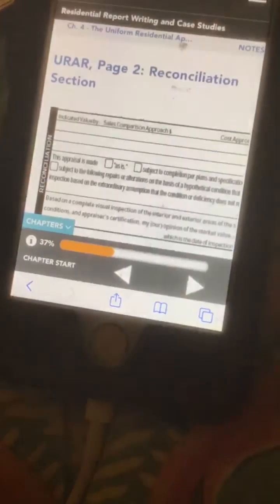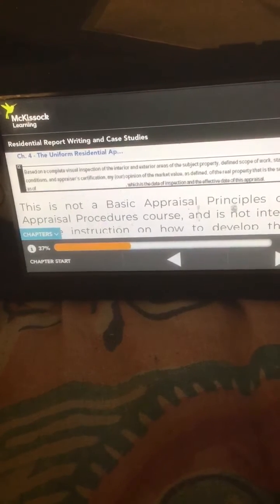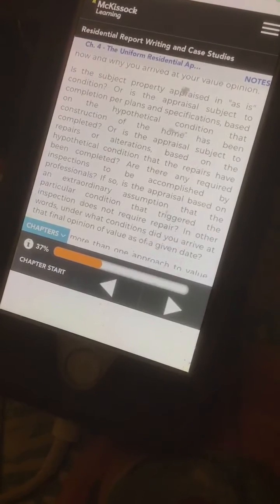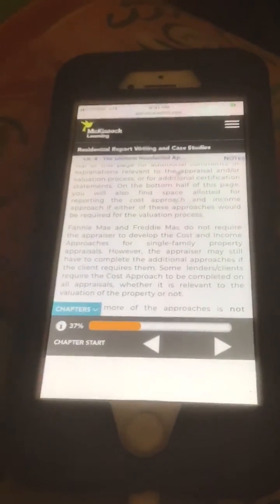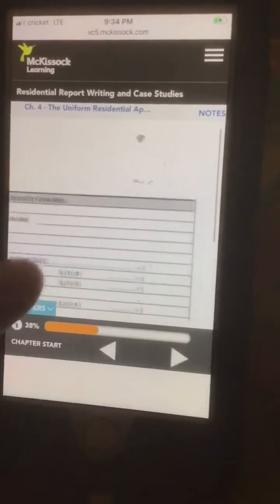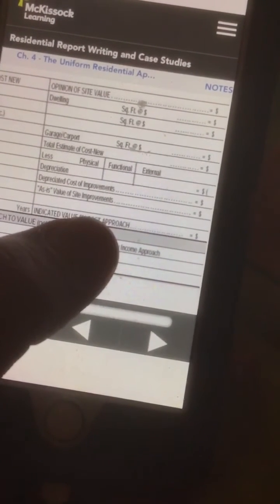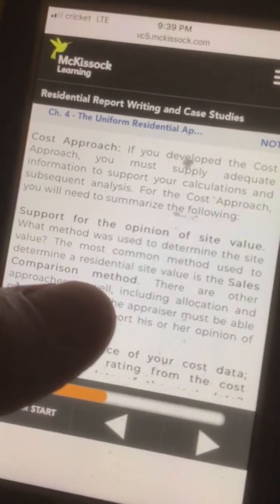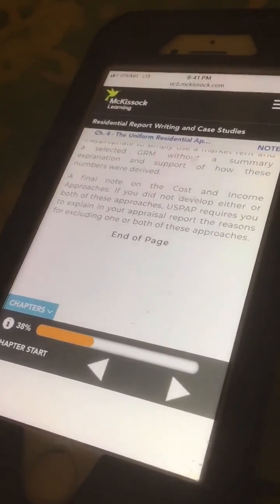Residential Report Writing and Case Studies